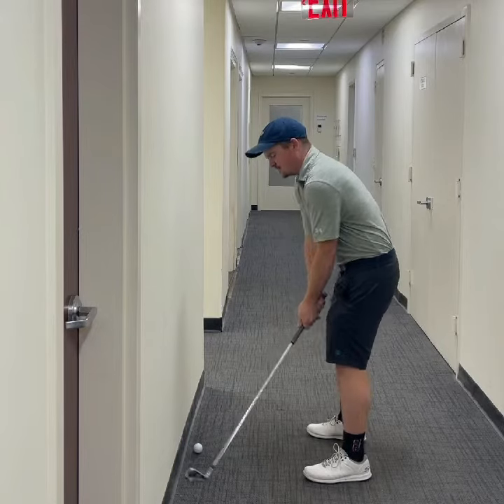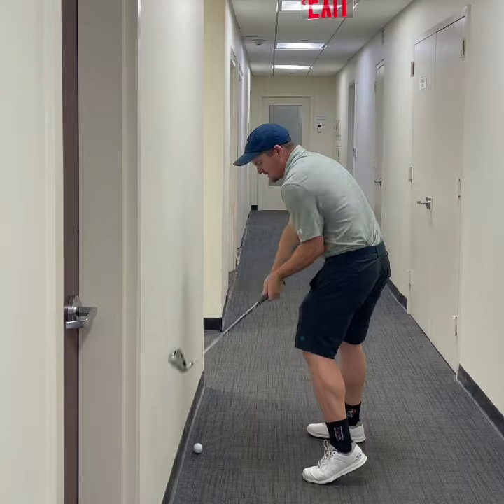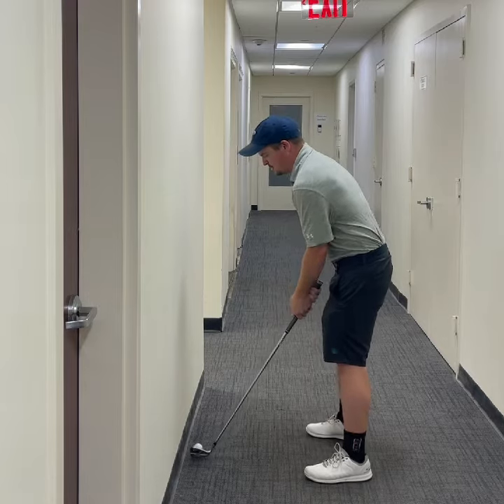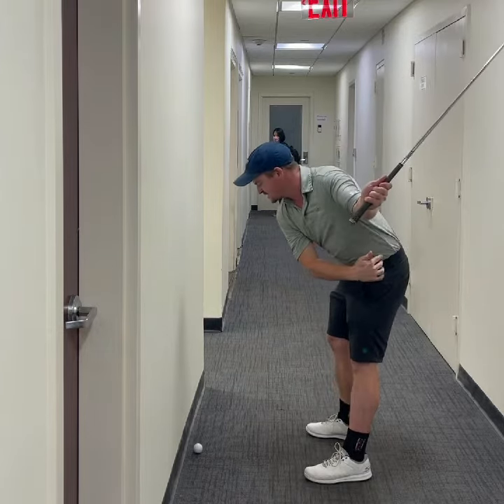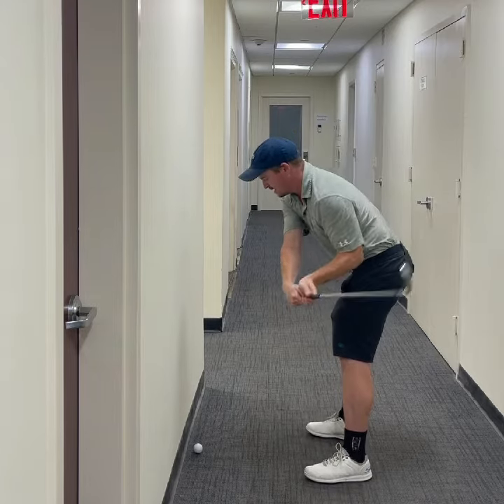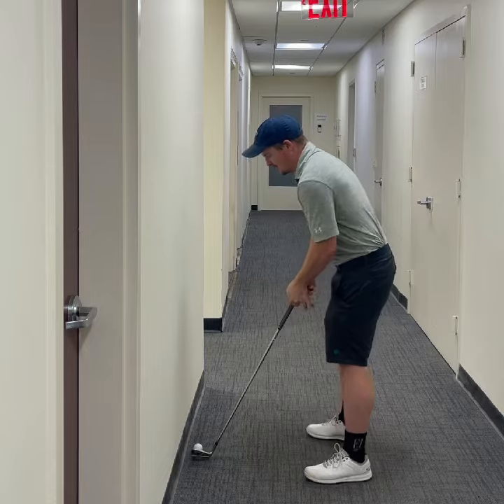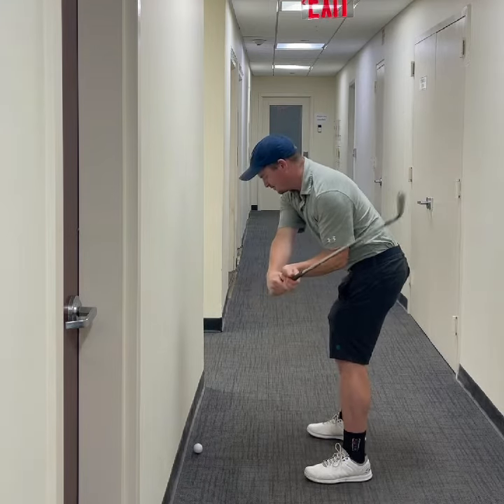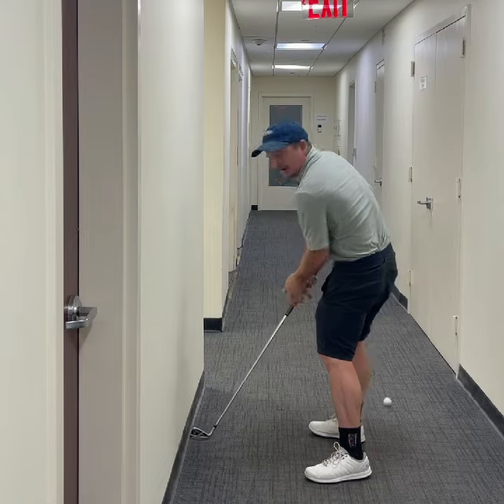Still making bad contact? This video will help!